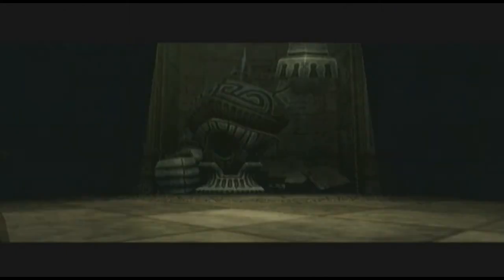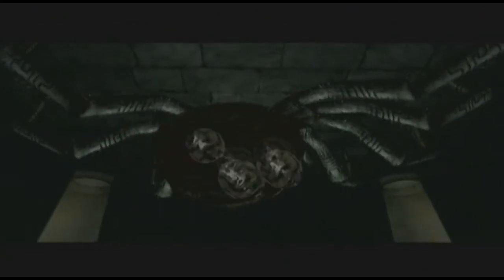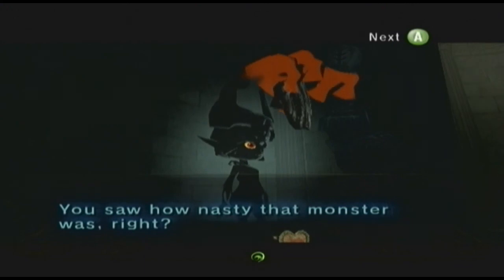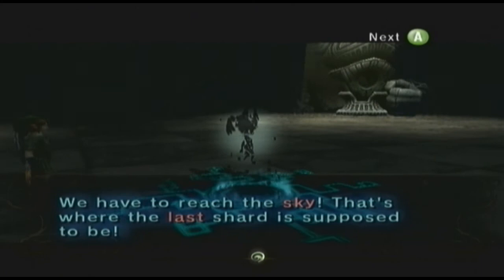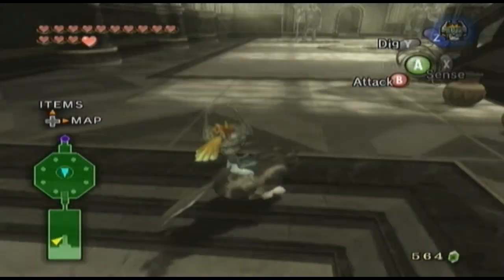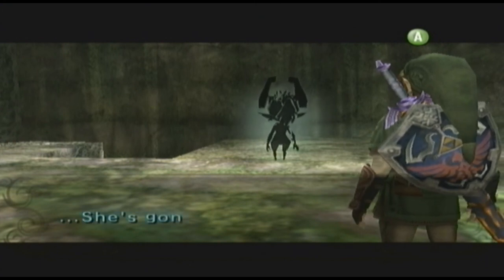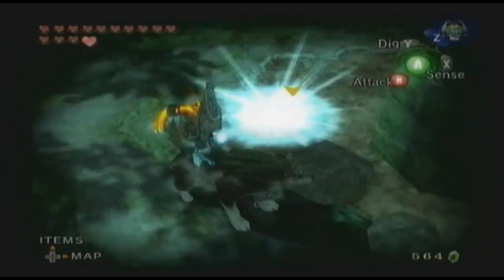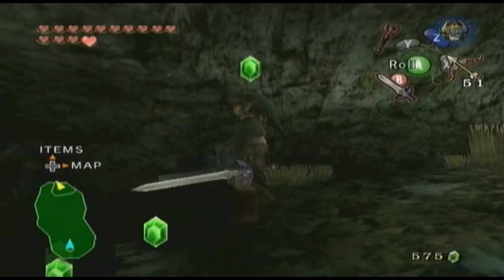Twilight Princess - Episode 49 - Smashing!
Hi everyone! In this episode, we take out leave of the Temple of Time!